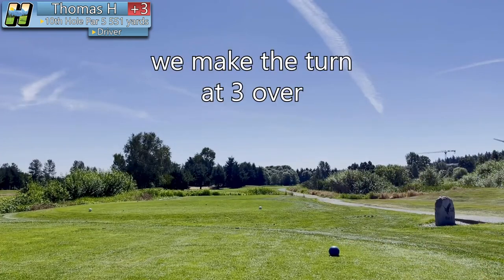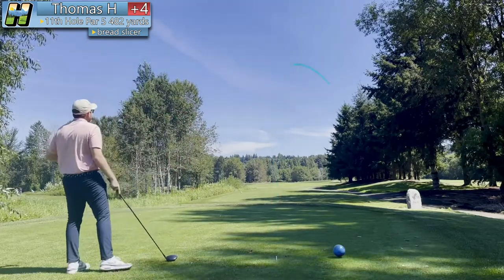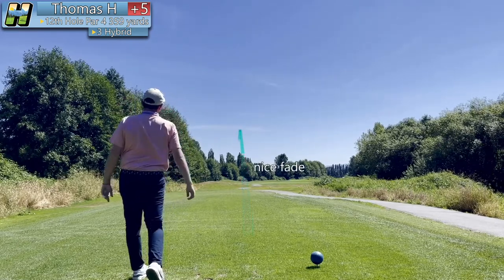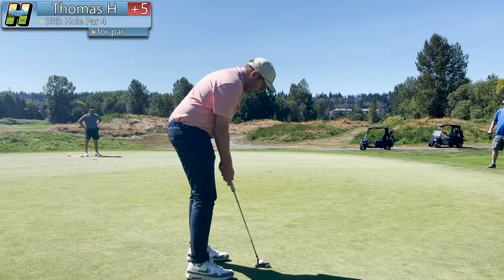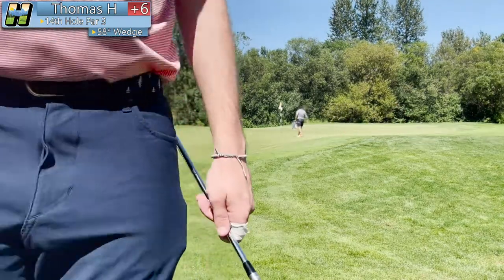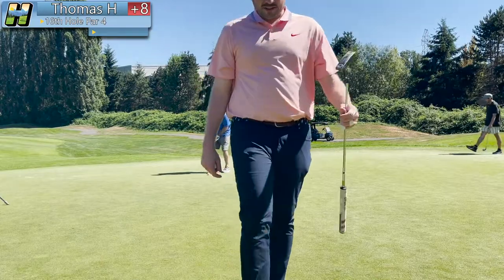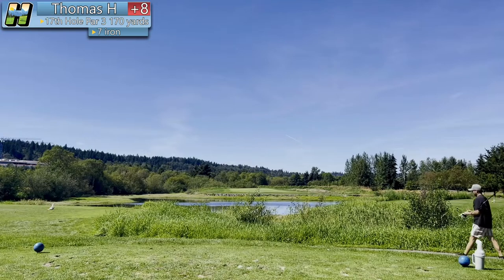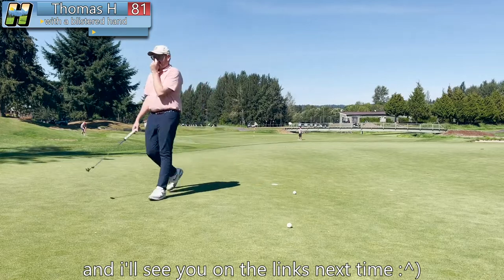An Absolute Disaster (Willow's Run, Eagle's Talon)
Huddy's hand hurts and uses it as an excuse for poor play